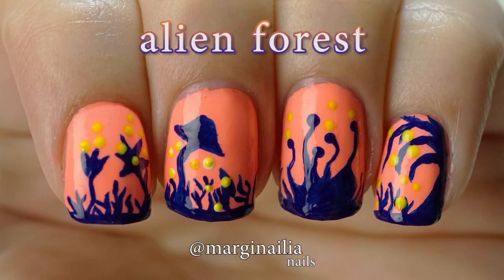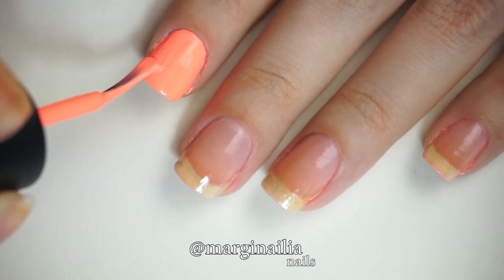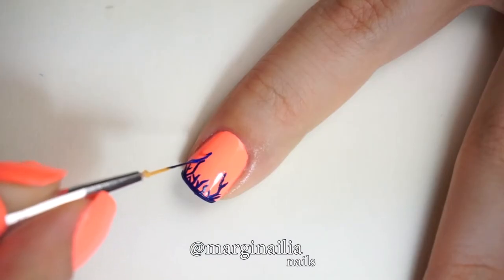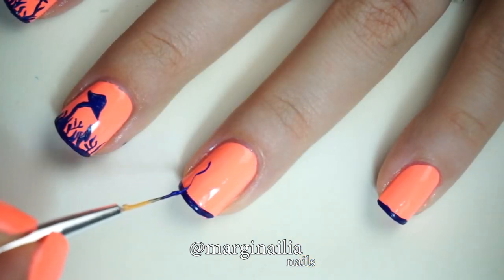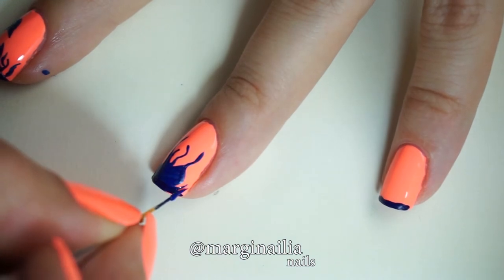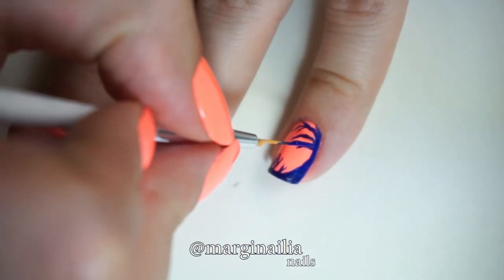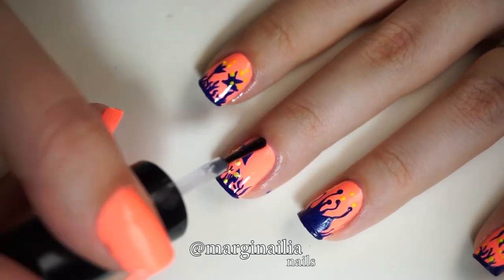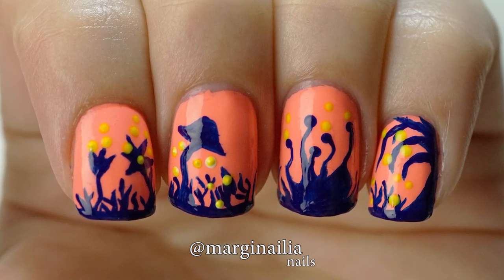Alien forest nail art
For this tutorial, I created an alien forest in primarily two colors. Silhouette style landscapes are really simple to create, and since it's not on earth, you can modify these plant designs in whatever way your imagination wants. I love making landscape manicures, and I hope you'll enjoy this one!

If you recreate this look, please share it on Instagram with the tag @marginailia. I'd love to see ^-^

Products use:
Blue and yellow acrylic paint
Thin striping brush and small dotting tool

Zoya polishes used in the intro, from left to right: Elisa, Thandie, Ziv, Midori, Yara, Rocky, Ling, Charisma, Mimi, Sansa

I film using a Sony a6000 and edit with Adobe Premiere Pro CS6.